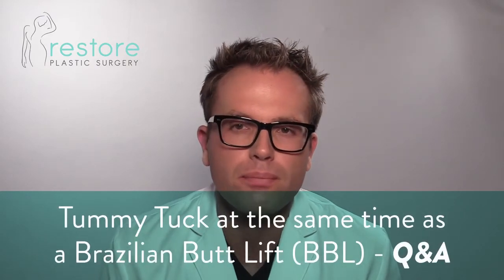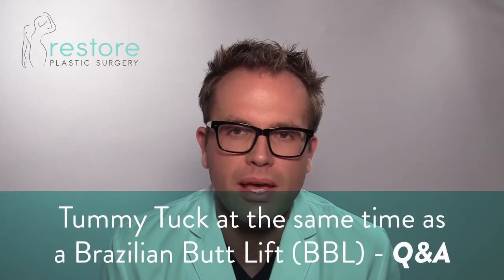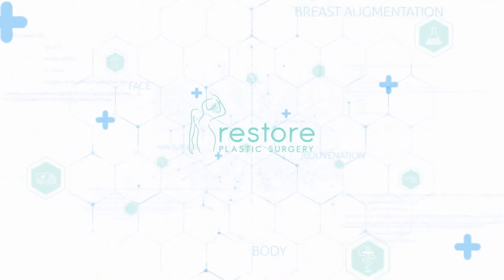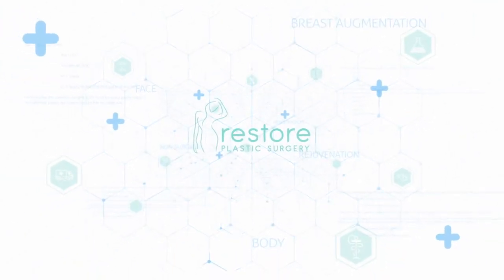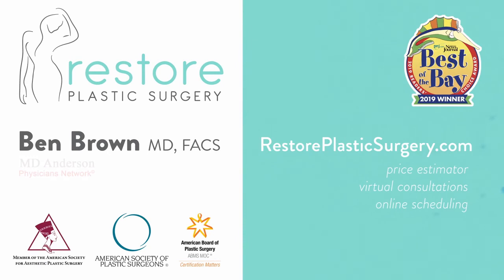Tummy Tuck at the same time as a Brazilian Butt Lift BBL - Q&A